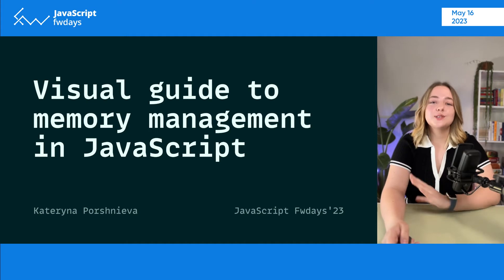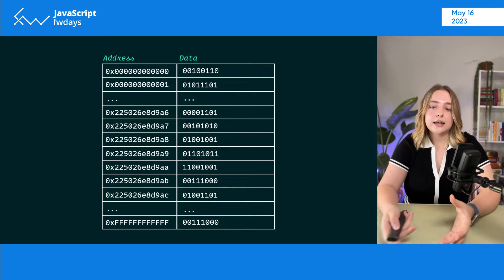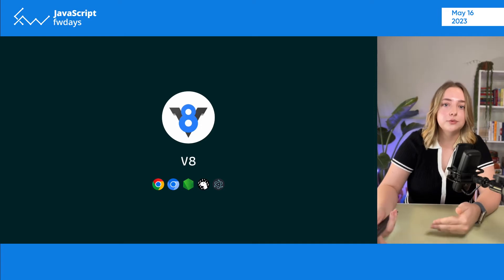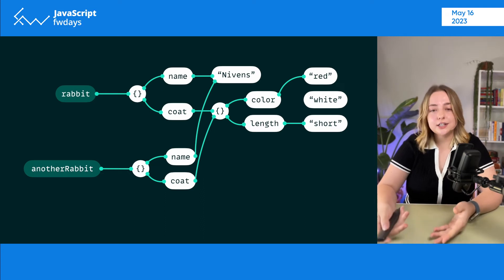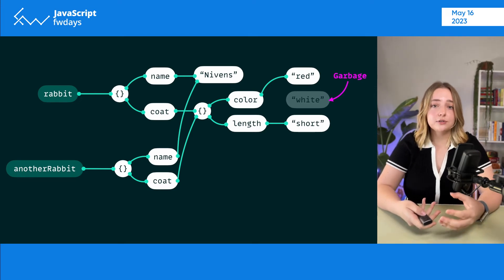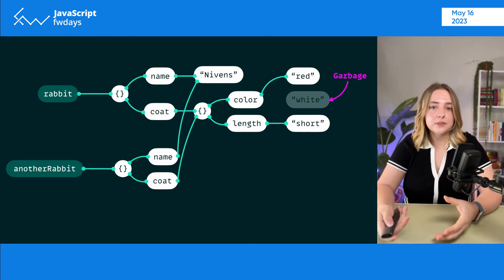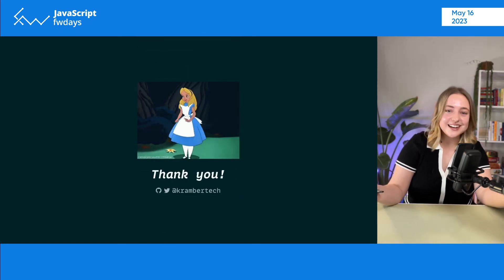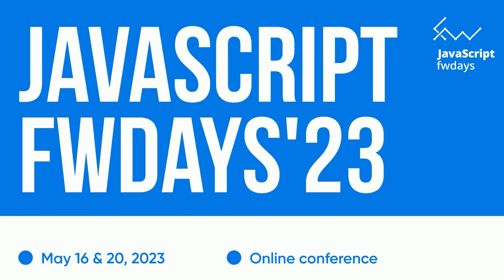"JavaScript memory management: Visual Guide" Kateryna Porshnieva / JavaScript fwdays'23 [eng]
This is a video from the JavaScript fwdays'23 online conference, which was held on May 16 & 20, 2023.

Talk description:
We'll cover the basics of memory implementation in the computer and operating system. Then we'll talk about the challenges of managing memory in a dynamically-typed language like JavaScript, and explore how references and memory addresses work with practical examples. Finally, we'll take a deep dive into the intricacies of V8 implementation, including heap organization and garbage collection.

Fwdays has been organizing large-scale conferences for developers for more than 11 years for the following spheres: JavaScript, .NET, Python, Data Science, PHP, QA, Highload, Architecture, DevOps, Databases.

Sign up to be the first to know about the opening of ticket sales with the best price: